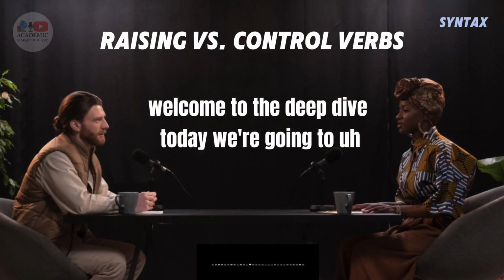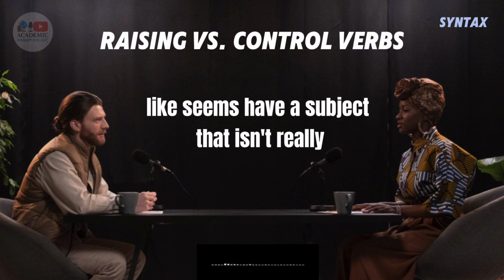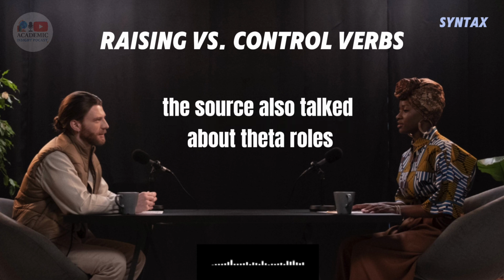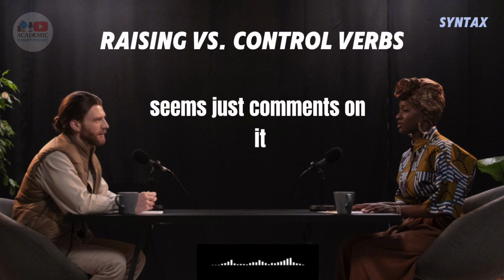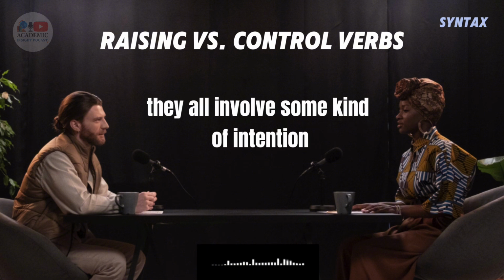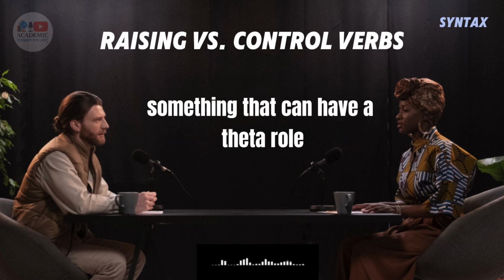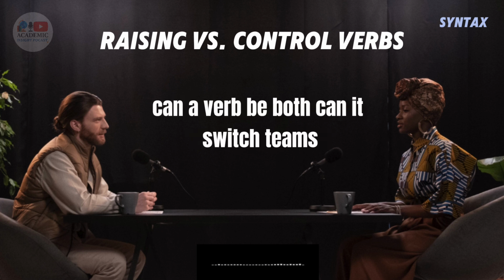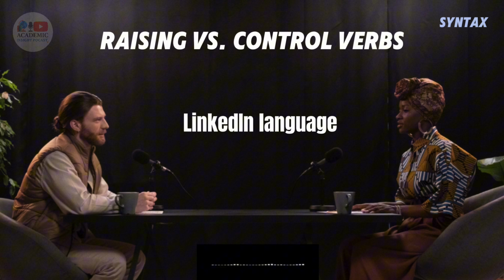21. Linguistics Podcast: Raising vs Control Verbs – A Syntax-Semantics Breakdown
🔄 Learn how to distinguish raising from control verbs, using syntactic tests and examining how subjects are interpreted across clauses.

raising vs control, verb classification, PRO in control structures, syntax vs semantics, subject raising